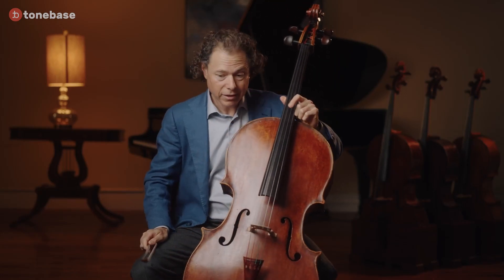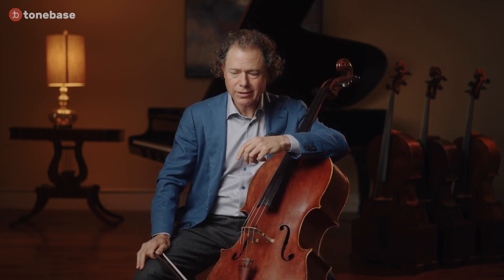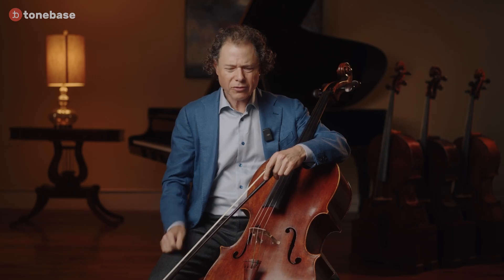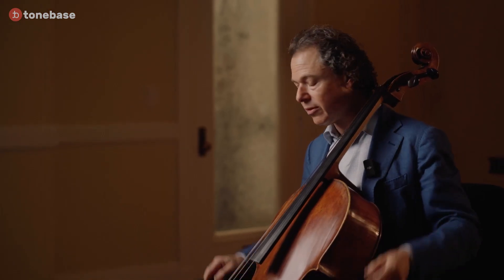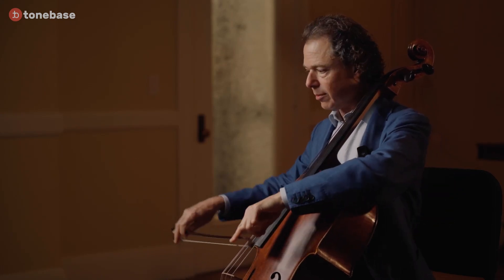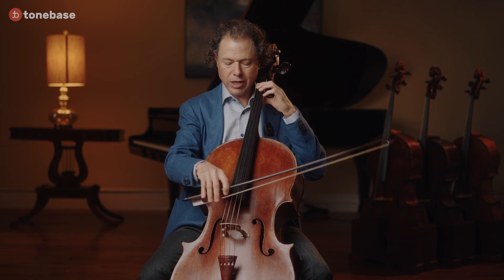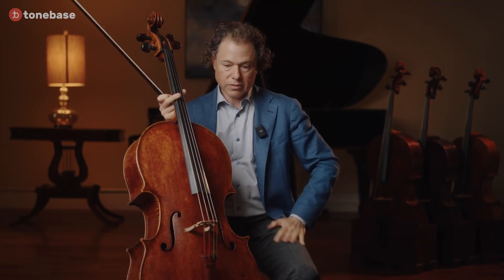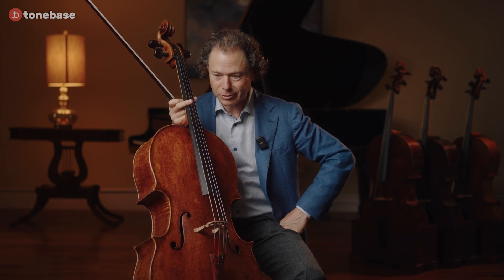The Great Debate About Bach’s 2nd Cello Suite (ft. Matt Haimovitz)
Master cellist and famed Bach interpreter Matt Haimovitz takes us in depth through the stormy and dramatic D-minor suite of J.S. Bach. In this feature, Haimovitz discusses the unusual chorale-like ending of this work and how to approach this in terms of ornamentation and breaking the chords.